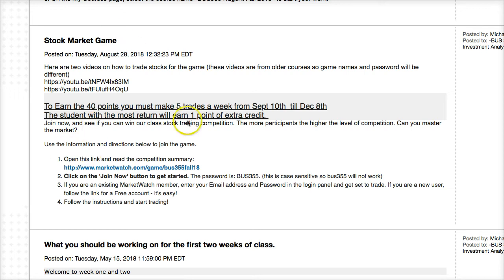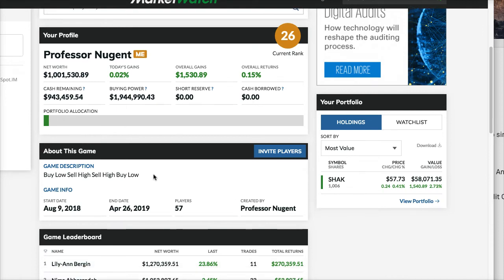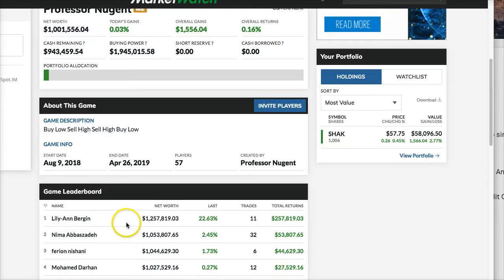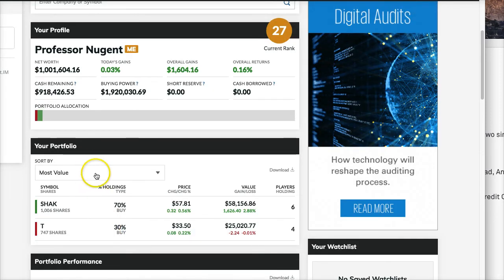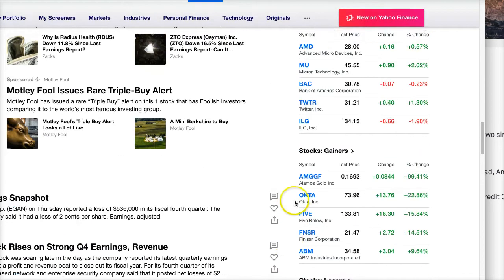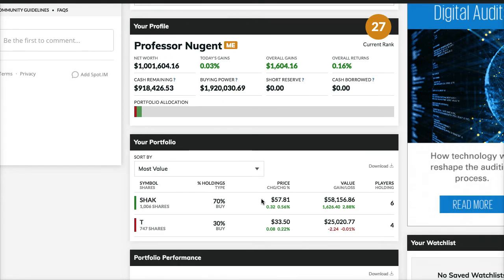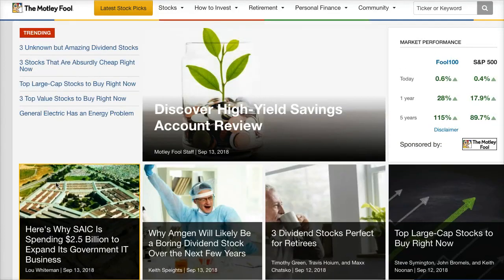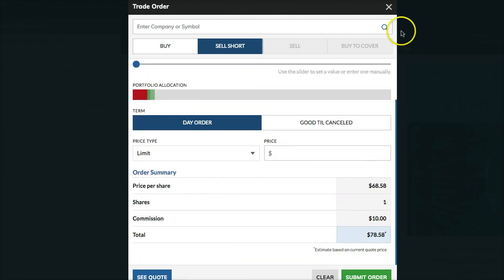Trading Simulation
Help for students to understand the Stock trading simuation Marketwatch